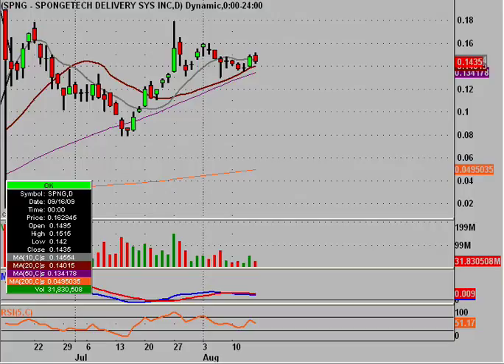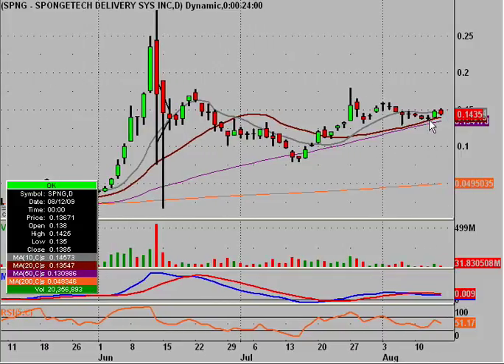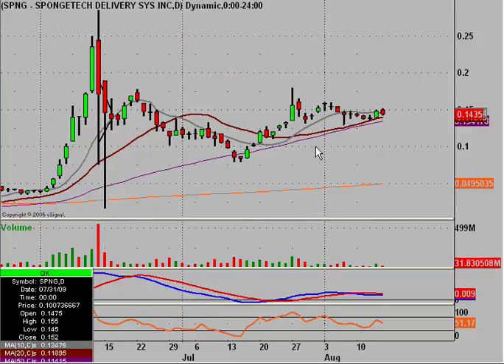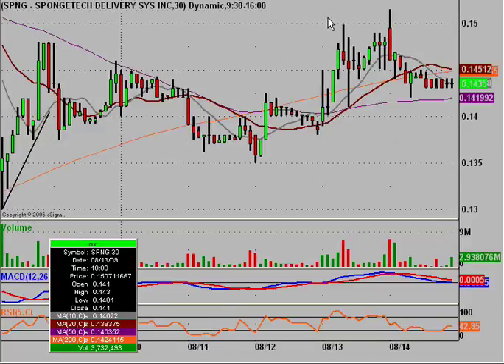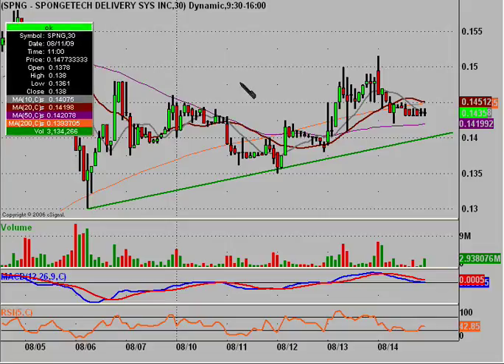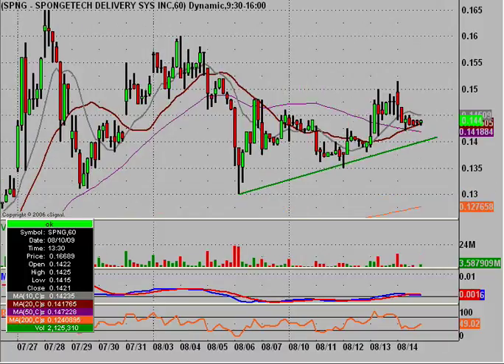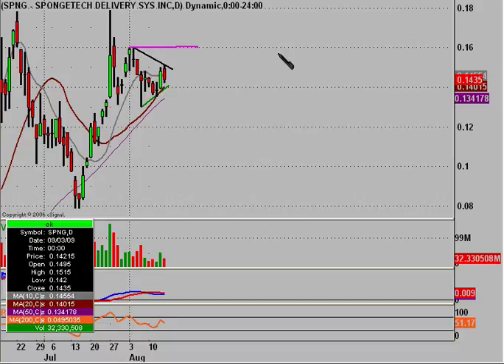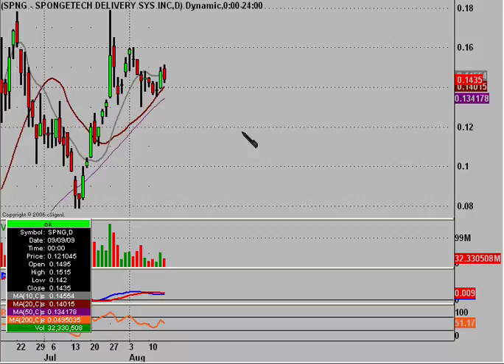SPNG Stock Trading Chart_ 8/14/2009